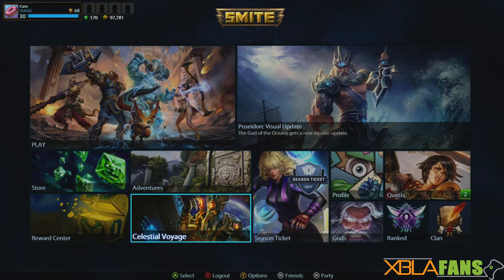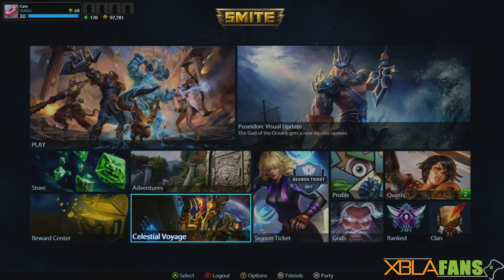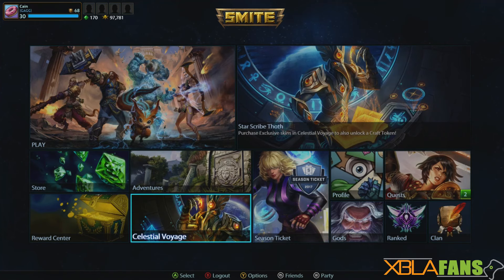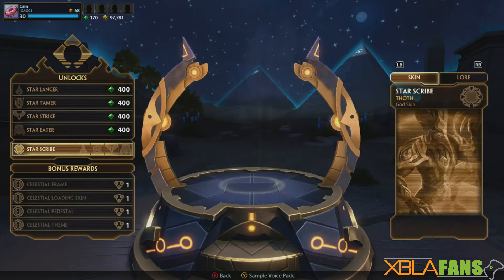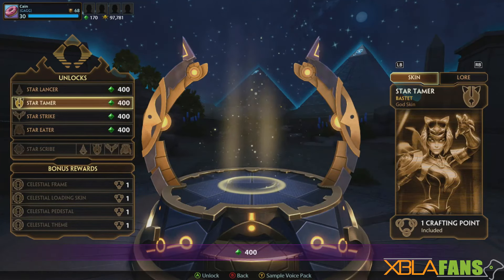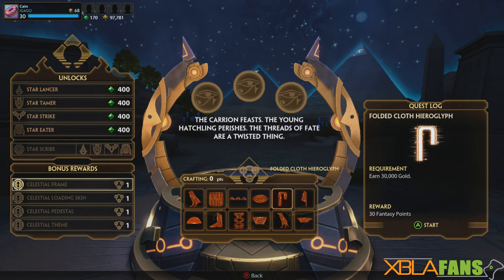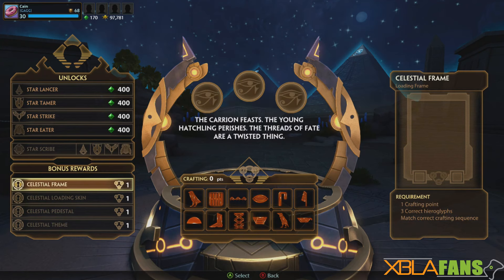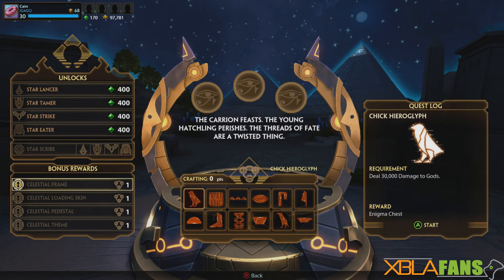Smite Celestial Voyage out on Xbox One | Massive Smite Skin Giveaway!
Smite Patch 4.5 brings the Celestial Voyage to console.

Smite is free to play on Xbox One. The game is a third-person MOBA with plenty of modes for players to choose from. Season 4 updates the game with some larger changes and shakes up the meta due to nerfs and buffs to various gods along with new items.
Check back each day as we begin to roll out new Smite content.

This content was produced as part of a Sponsorship from HiRez to help us provide quality Xbox One focused Smite content.